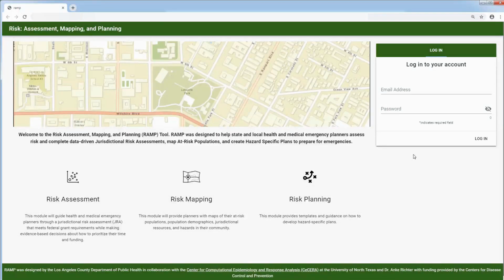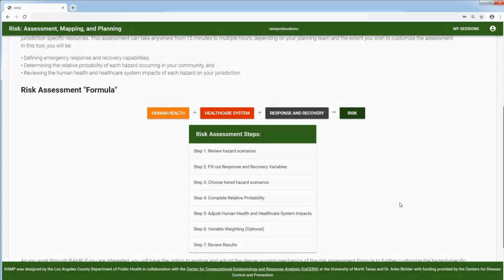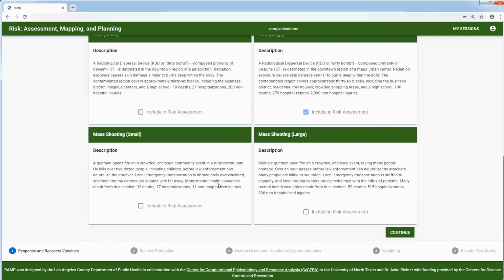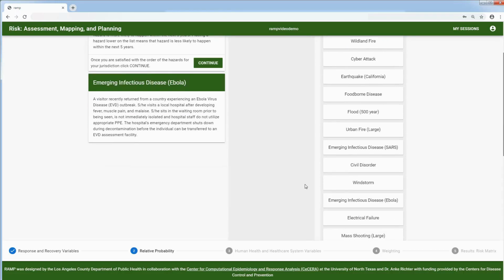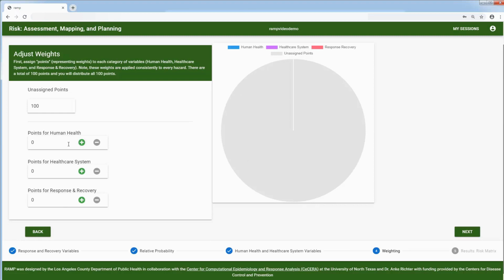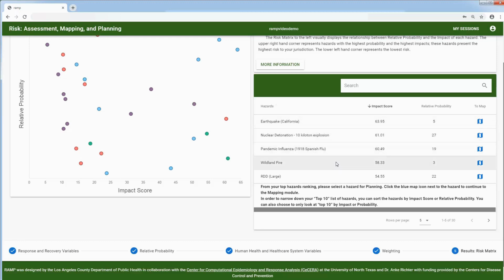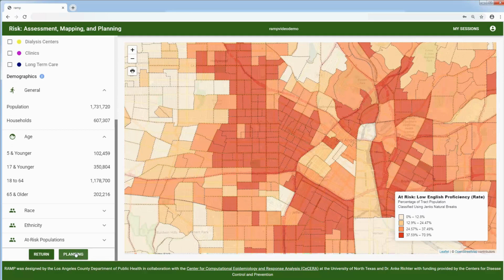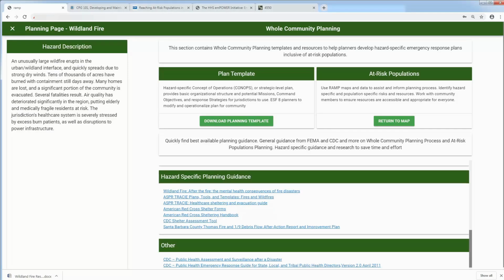RAMP Prototype Demonstration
In this video, the Risk: Assessment, Mapping, and Planning (RAMP) System is demonstrated.

For more information about RAMP, please contact